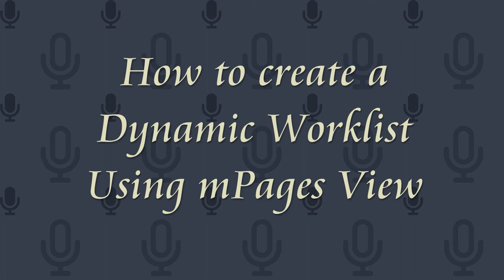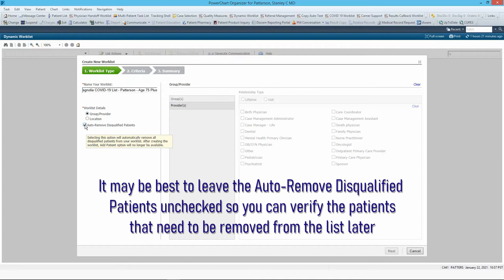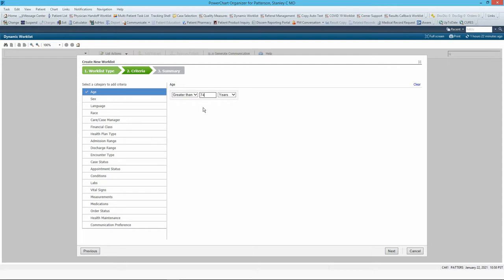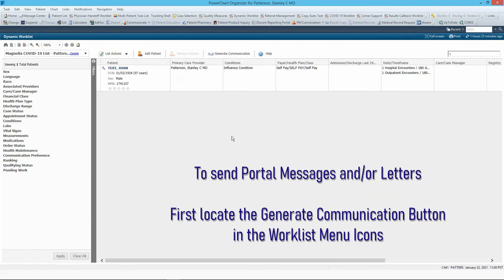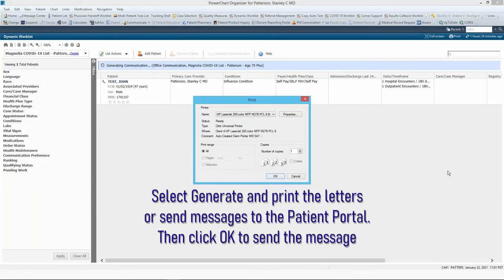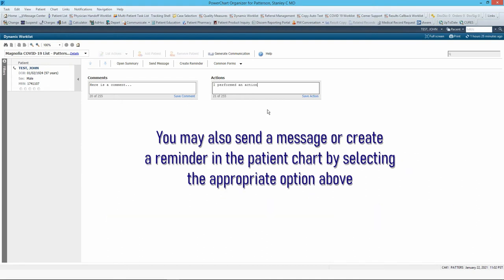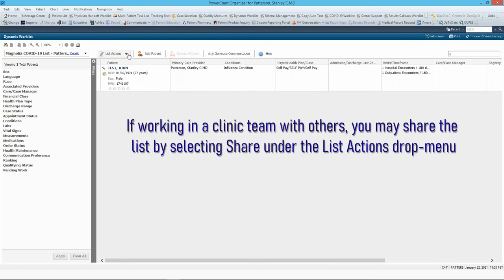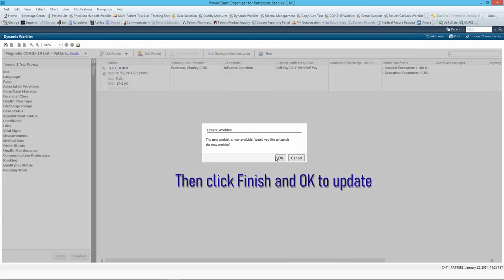Dynamic Worklist Tutorial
You will learn how to create, manage, and share Dynamic Worklists for use within the organization.  Please contact Drs. Patterson, Brecht-Doscher, or Carroll with any questions, or for additional assistance with this task.